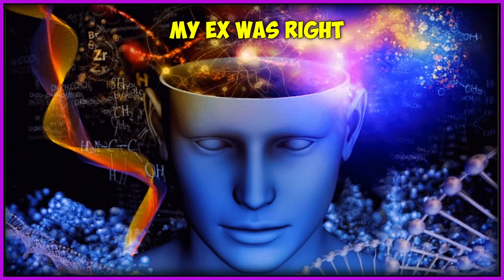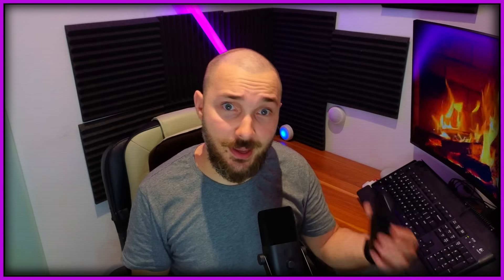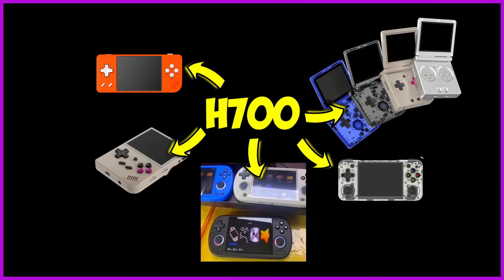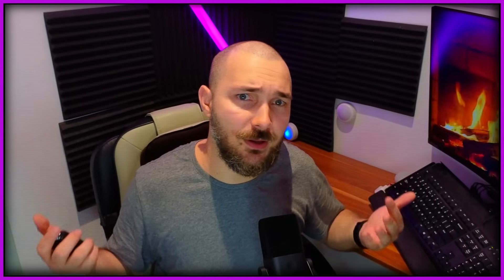The BEST H700 Handheld Experience - Anbernic RG40XX H Review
As many of you may know, I downright adore the Anbernic RG35XX H. For all intents and purposes, I see the Anbernic RG40XX H as a direct successor of my beloved RG35XX H.

I have many thoughts about the RG40XX H. Let me know what you think as well in the comments section. Love ya, my nerd. ❤️

🎮🕹️ Cool retro stuff that you'll love:

- AliExpress -
Anbernic RG35XX H
Miyoo Mini Plus
Miyoo A30
TrimUi Smart Pro

- Amazon -
Anbernic RG35XX H
Anbernic RG40XX H
Miyoo Mini Plus
Miyoo A30
TrimUi Smart Pro

This means that prices for you remain the same, but I earn a small comission if you do buy something, which helps me fund this channel and engage in luxurious activities like paying for food & rent. ❤️

Chapters:
00:00 Iterative Improvement is Great
00:51 The RG40XX H Split Nerds into Two Camps
02:00 LITNXT
02:44 Quick Unboxing
03:32 The Physical Aspect of The RG40XX H
04:25 The Most Important Thing About The RG40XX H
05:58 The RG40XX H Forces You To Choose
07:45 Pocket Test (Yikes)
08:12 Chef's Kiss
08:35 Anbernic Solved The Battery Problem
09:53 The BAD Stuff
12:44 Entropy and Nostalgia
13:24 How Much Does Half An Inch Matter To You?
14:02 It's A "Bag" Handheld?
14:56 WATCH THIS PART